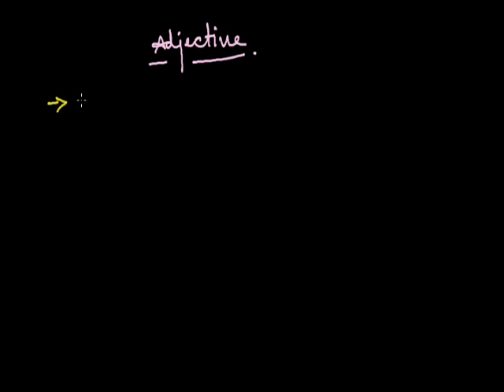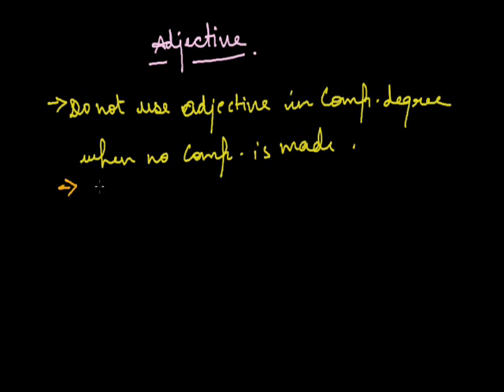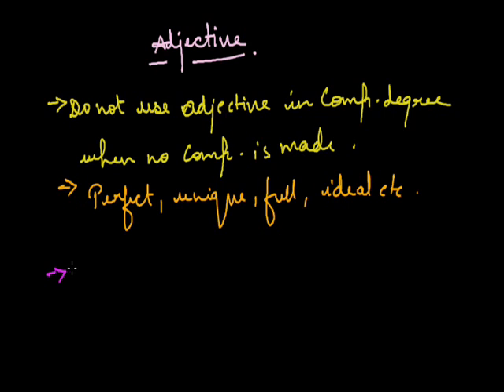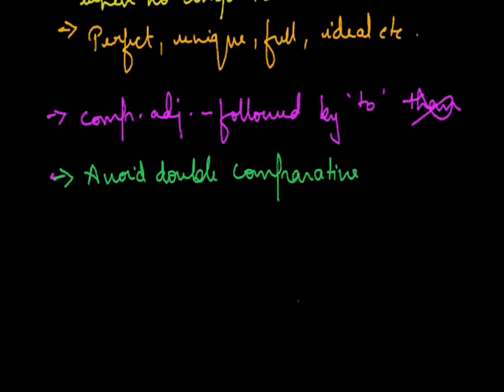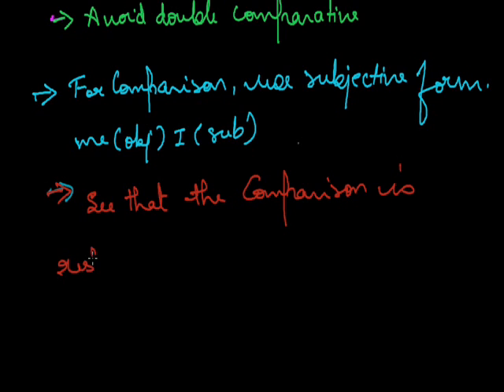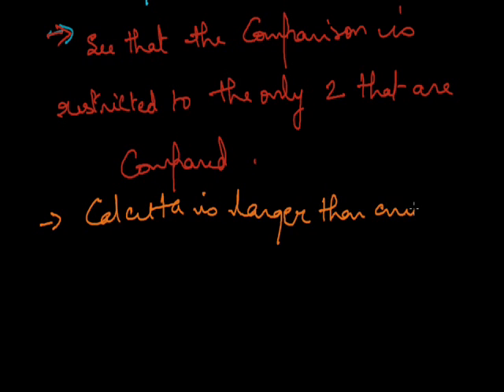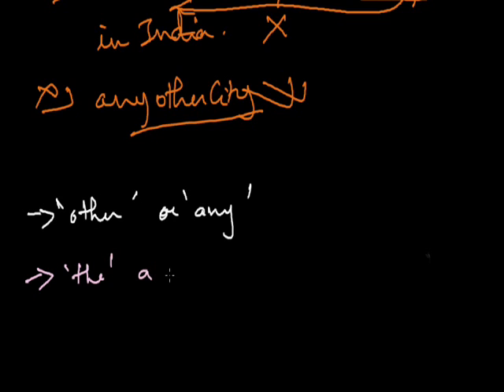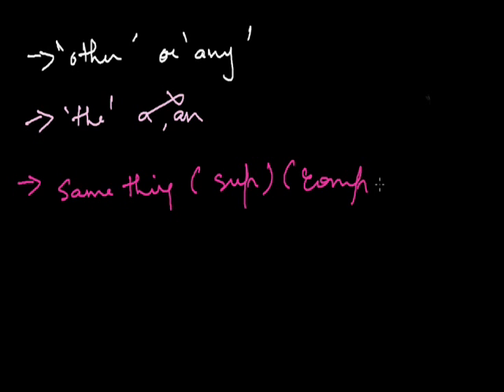Adjective 001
Comparison of adjectives grade viii